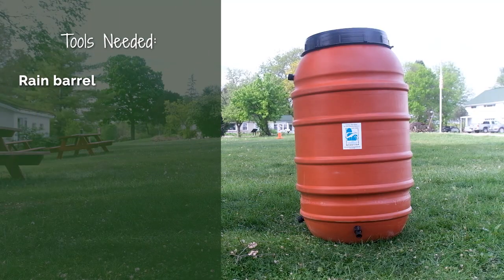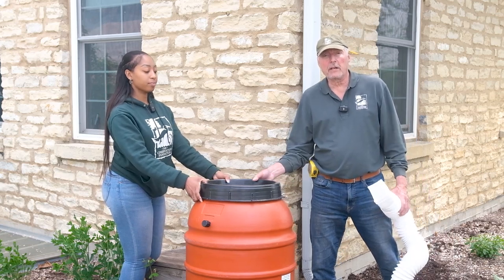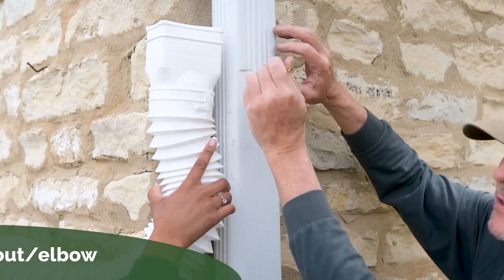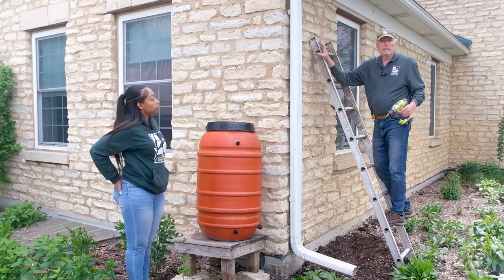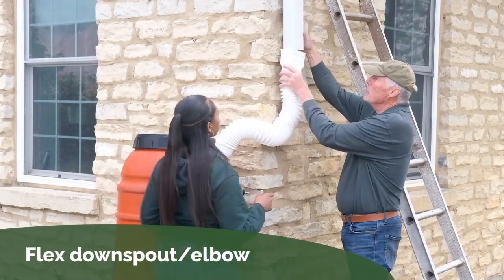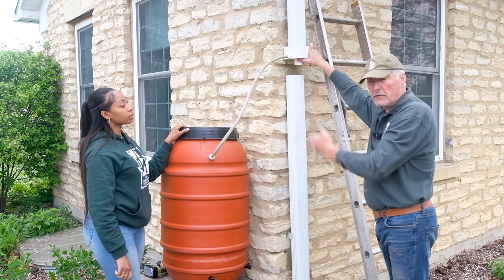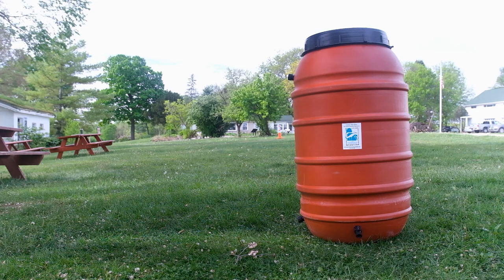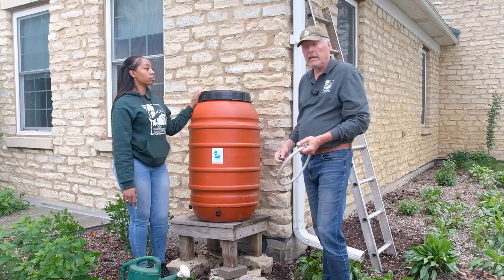How to Install a Rain Barrel at Home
Install a rain barrel to conserve water at home! This video shows steps for installing a rain barrel at home with a flexible downspout elbow or a diverter.

Learn more about The Conservation Foundation and order a rain barrel if you're local to northeastern Illinois